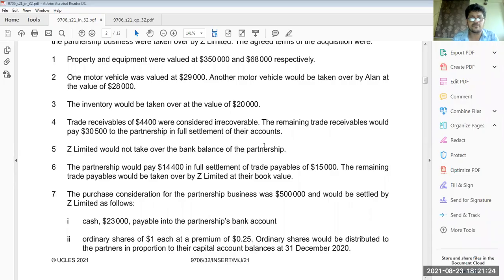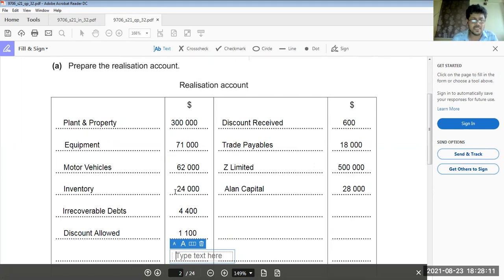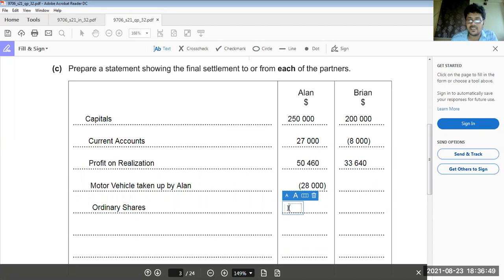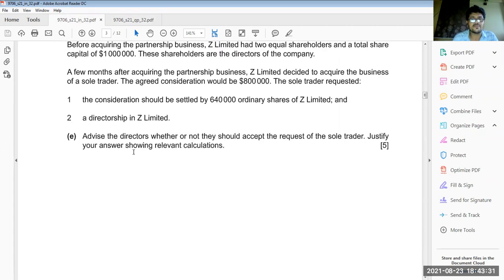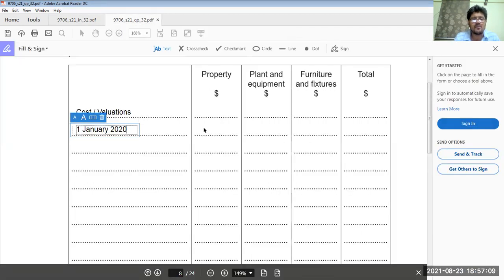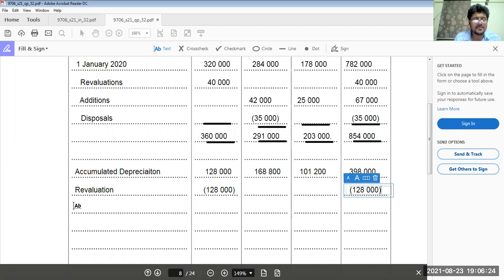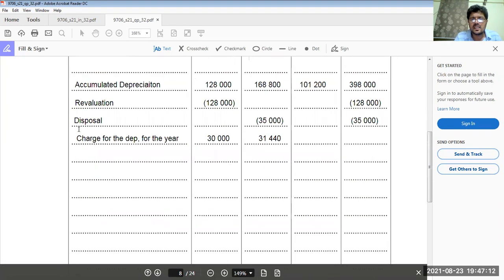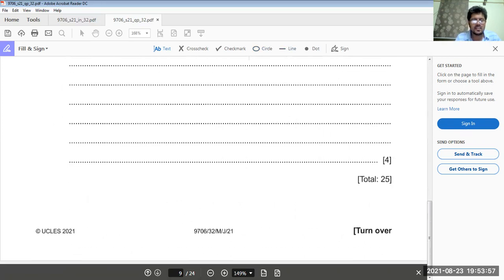A LEVEL ACCOUNTS May/June 2021 P32 (PART 1)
Here is a detailed video of the solving of A LEVEL ACCOUNTING May/June 2021 P32 , for all those appearing in the next session.
Regards,
ZT.